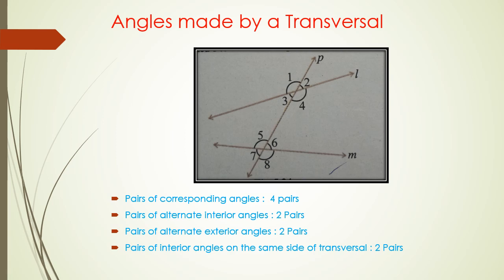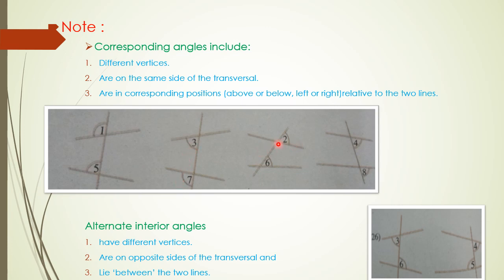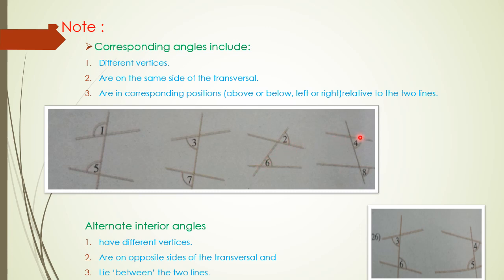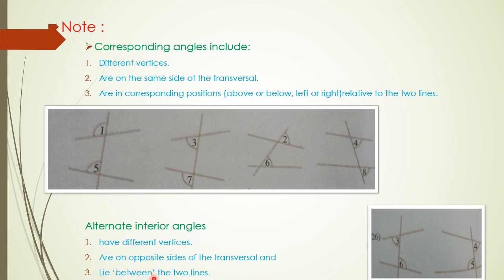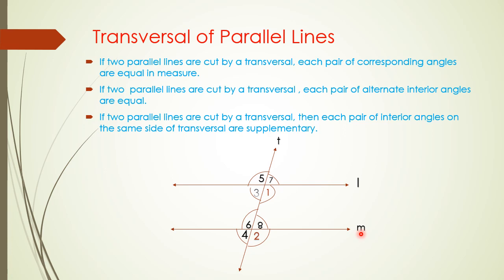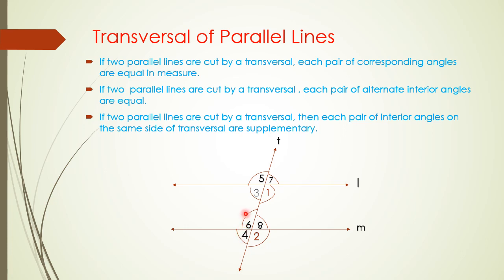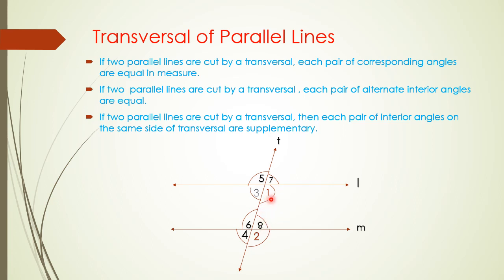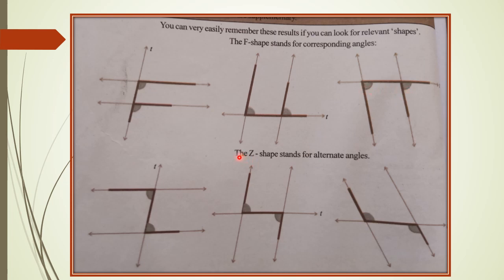Std7-Maths-Ch5-Lines and Angles-Part7